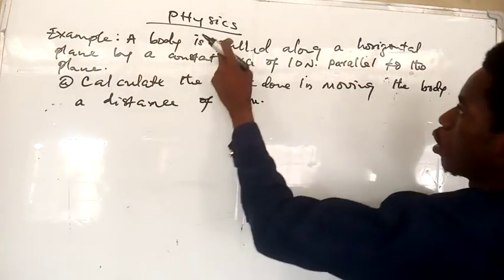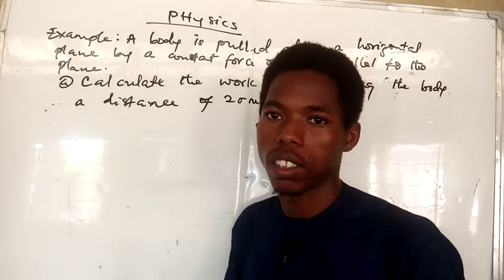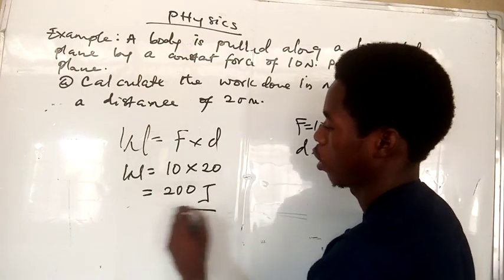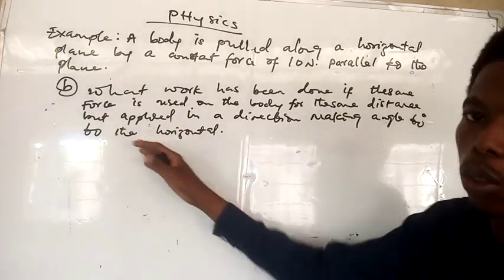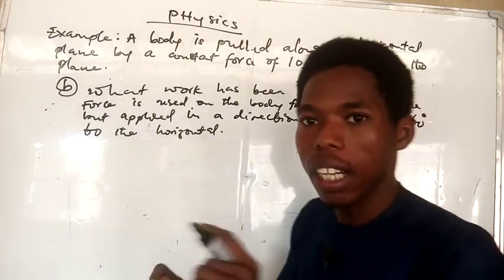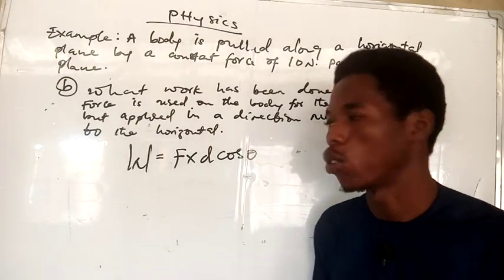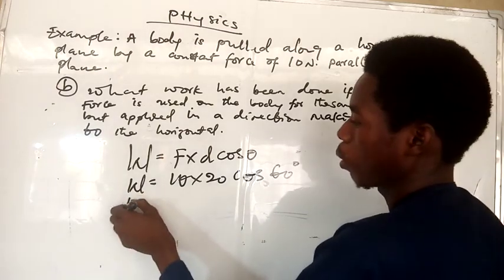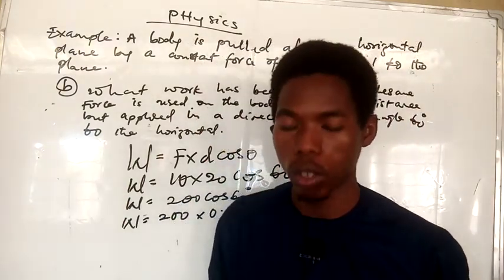how to calculate workdone. calculation of work step by step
how to calculate work done in physics step by step for easy understanding. calculate of workdone. workdone equal to force times distance.